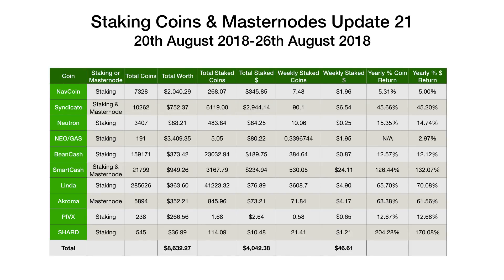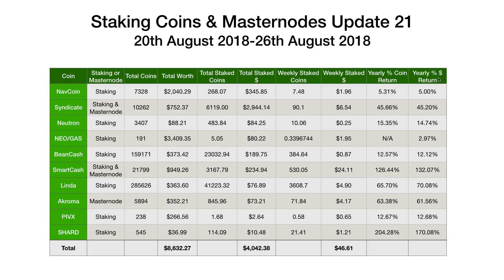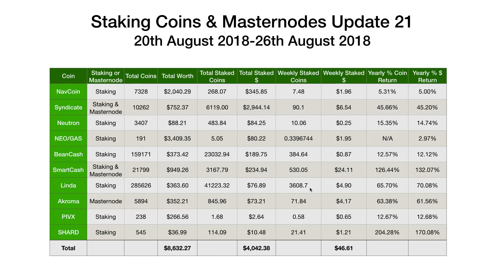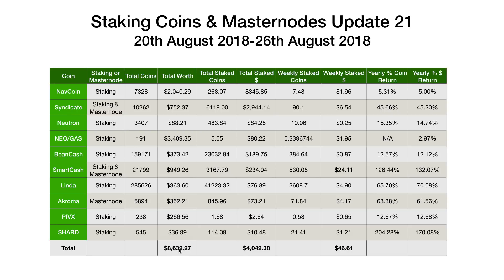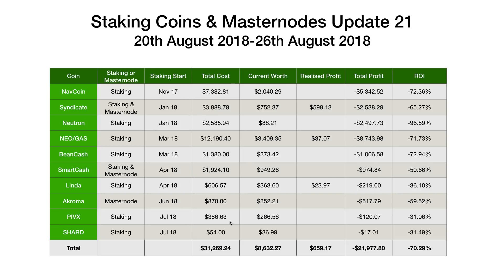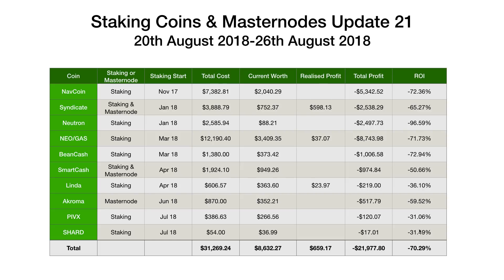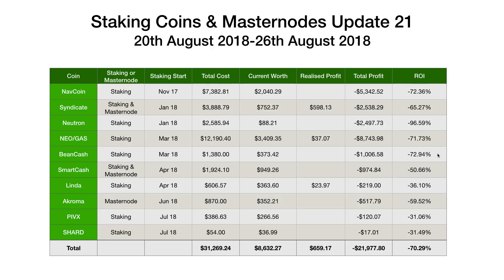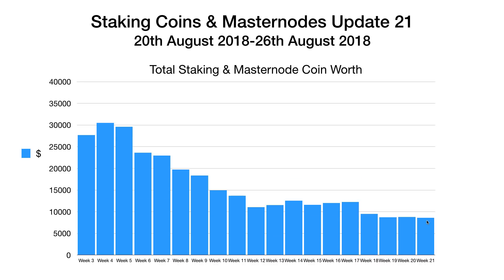Staking Coins & Masternodes Update 21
This is my latest staking coins and masternodes video covering profits generated over the last week. This is the first of the new style video with different and hopefully expanded information, please let me know your thoughts on the info presented.

The current coins I'm staking are as follows:

Results (20th August 2018-26th August 2018)

NavCoin - 7.48 coins - $1.96
Syndicate - 90.1 coins - $6.54
Neutron - 10.06 coins - $0.25
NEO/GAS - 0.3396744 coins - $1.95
BeanCash - 384.64 coins - $0.87
SmartCash - 530.05 coins - $24.11
Linda - 3608.7 coins - $4.90
Akroma - 71.84 coins - $4.17
PIVX - 0.58 coins - $0.65
SHARD - 21.41 coins - $1.21

Total = $46.61

Sign-up to Binance Exchange: 20372183

Tips are much appreciated, here's my addresses:
Bitcoin: 18ZwmG5o2yeiUW7WgLB2M8ifMK7AAmgsUs
Ethereum: 0x039D99c841fc21d8975aB8691bF6B7540c06389F
Litecoin: LiDRt5ZkNSX1kUT2SPg9hyirdFji8pkXeR
Dash: Xrk1QLtZMPN7BBQewmGHwW2e2AGraLV3Qx
Dogecoin: DKj7UeXXzQy3KwakNLfoaWm8YAQaCa8pTa
Burstcoin: BURST-CMCH-2BAS-BS5A-57T5M
Digibyte: DLmApKQjqC1tMgMKitwtFL8hubgTjfU2cR
NAV: NMgVgHgp7M7ZVSvu5yycLYocEK7rHYrwQq